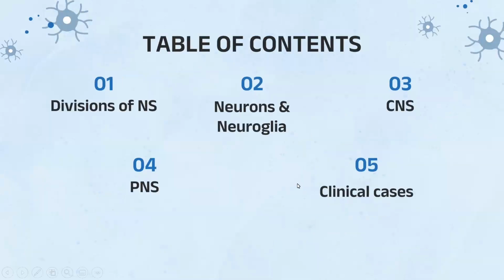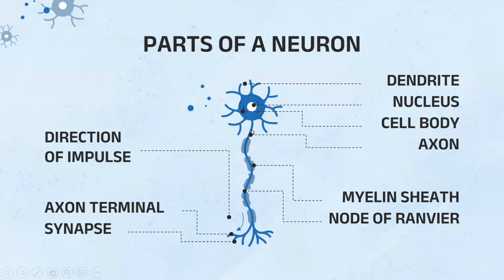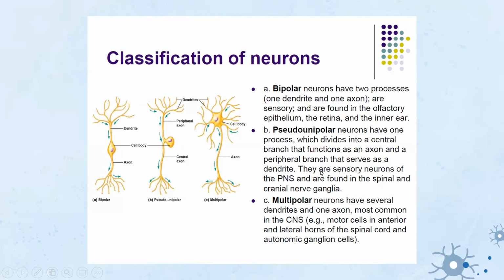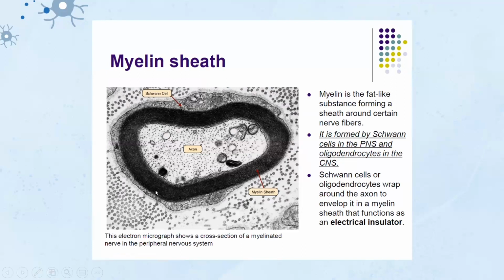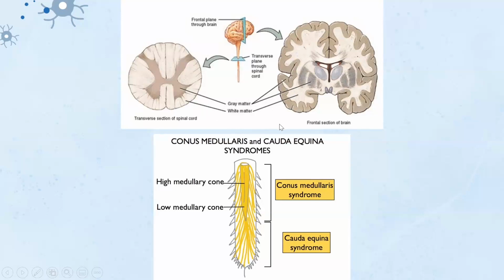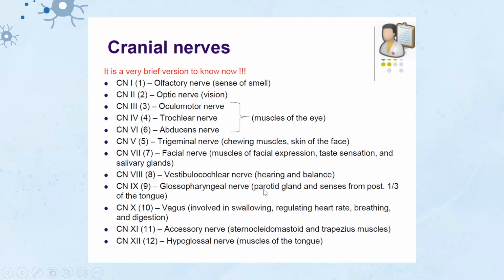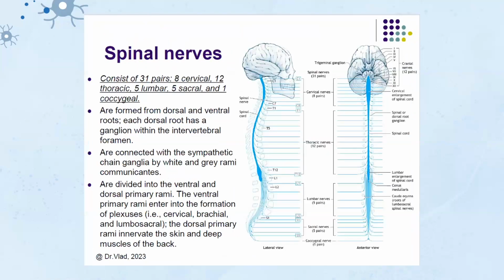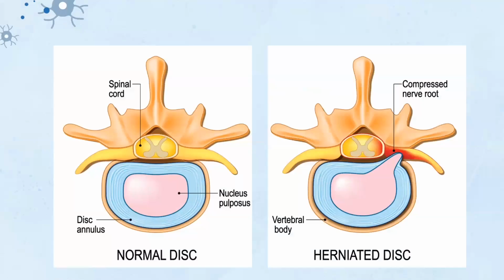General Anatomy of Nervous System I Attas Alattas I FND 111 PAL review session